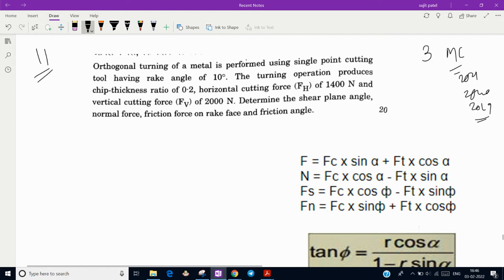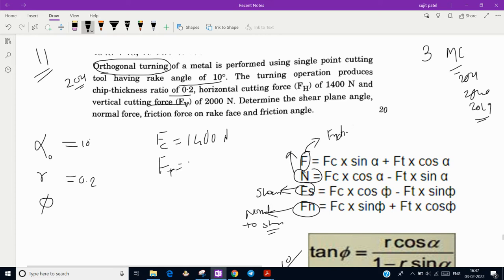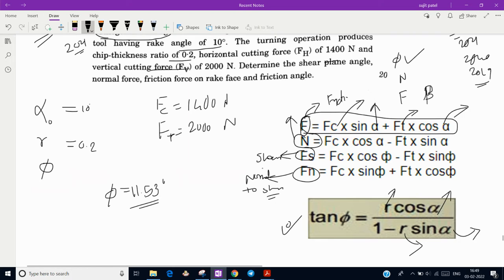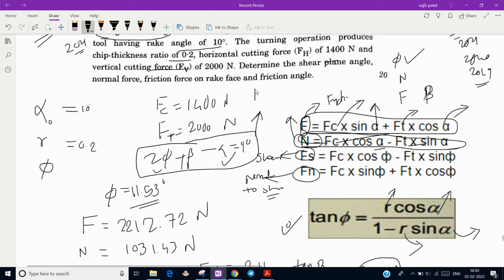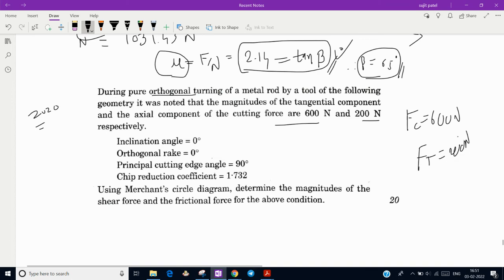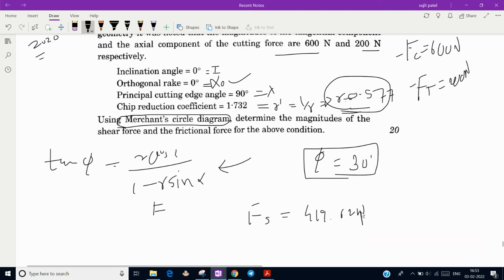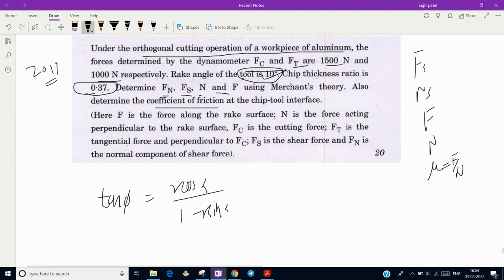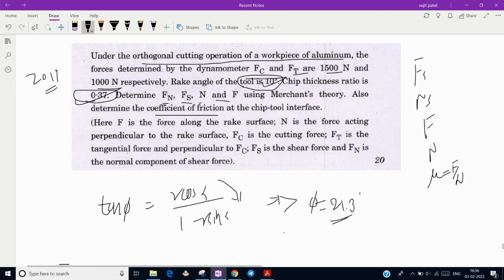VIDEO 11 || UPSC CSE MAINS PYQ || MECHANICAL